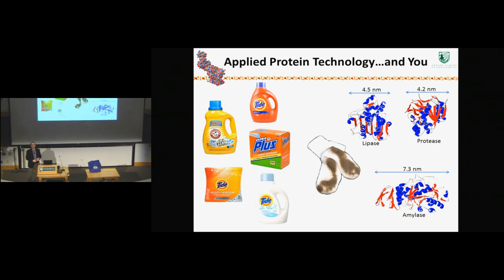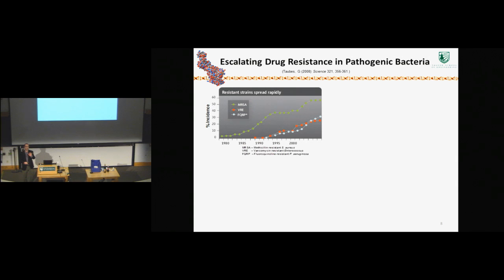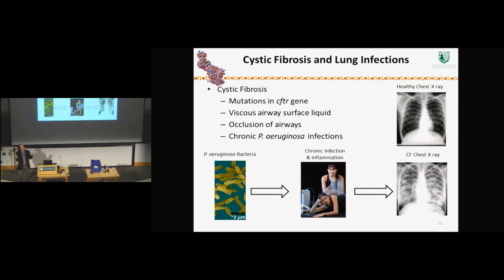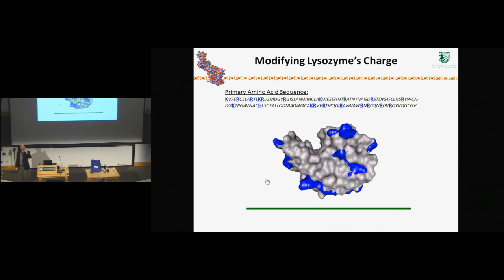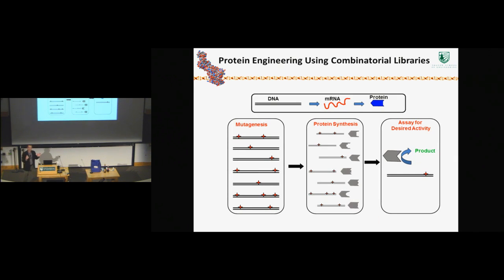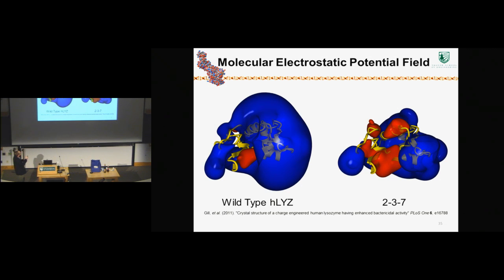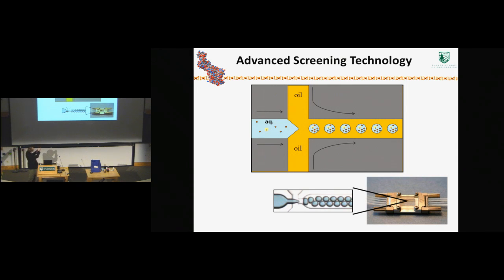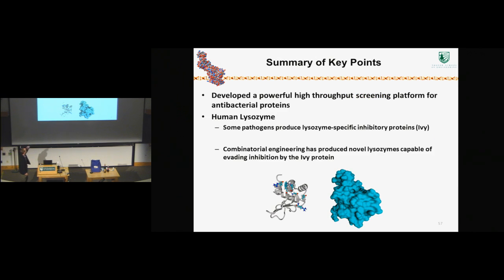Seminar: Molecular Engineering of WMD (Weapons of Microbial Destruction)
Dartmouth's Jones Seminars on Science, Technology, and Society.

"Molecular Engineering of WMD (Weapons of Microbial Destruction)."

Karl Griswold, Assistant Professor, Thayer School of Engineering at Dartmouth.